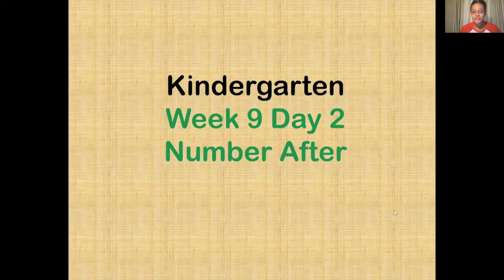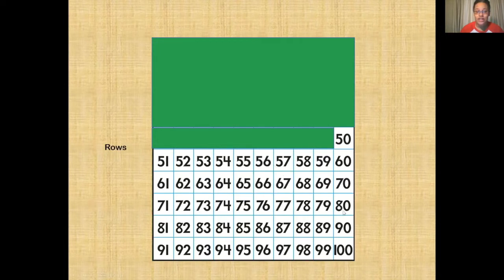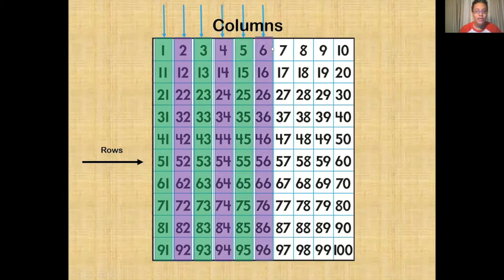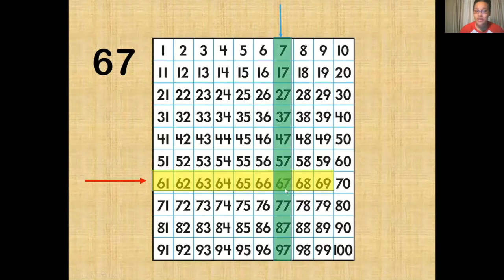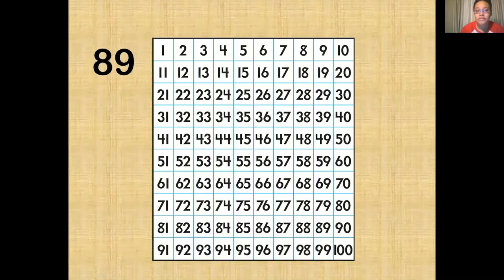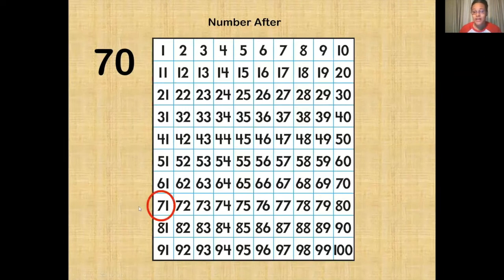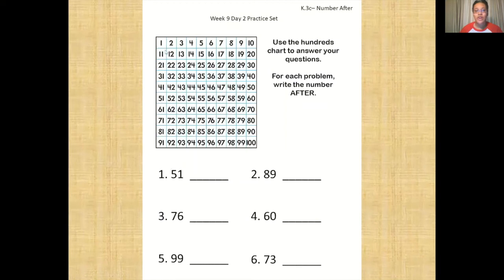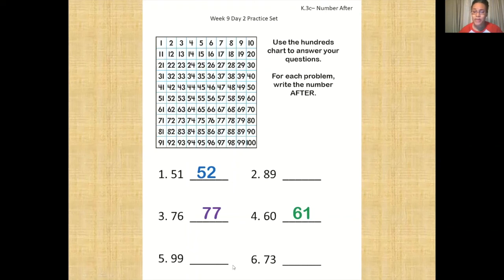RPS KMath BeforeAfter WOCounting 2